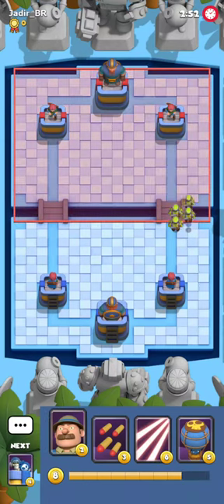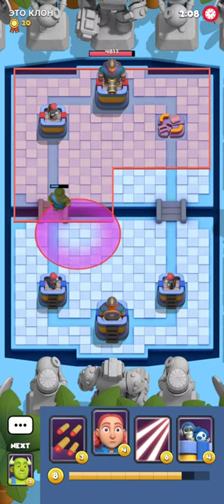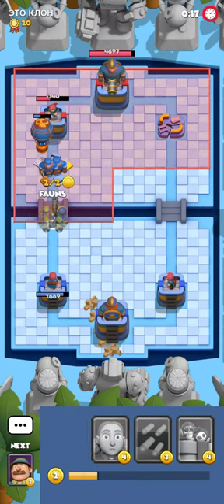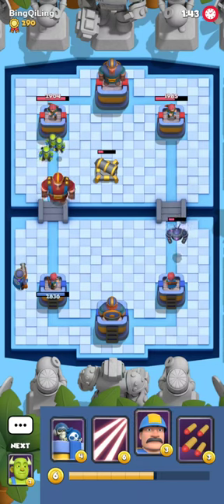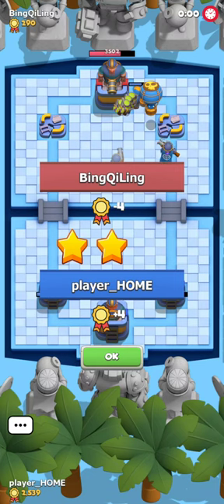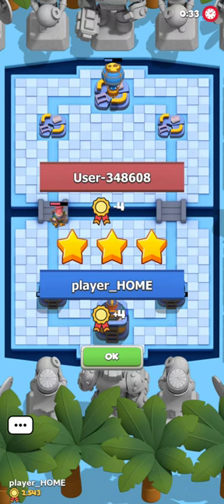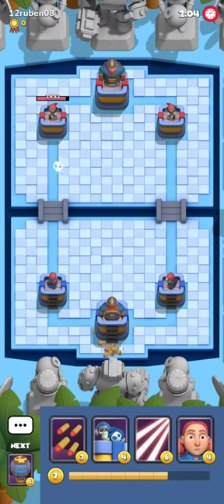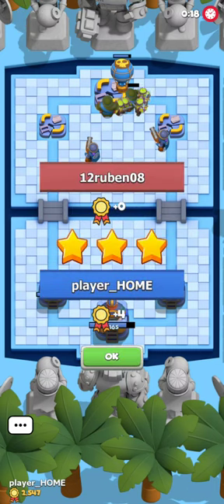I Have Fun Playing With This Deck - Boom Arena Gameplay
Nerf buildings :(

Timestamps:
0:00 Intro